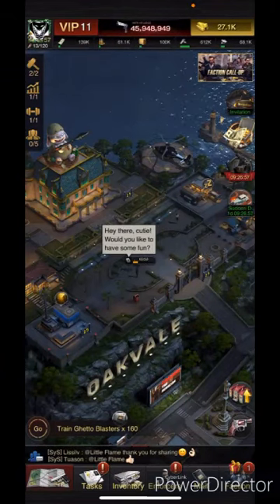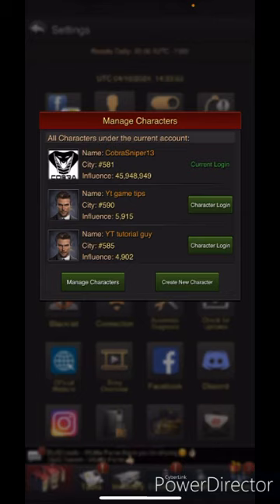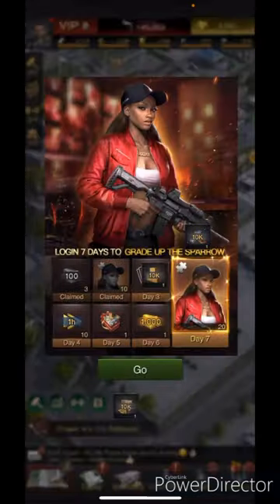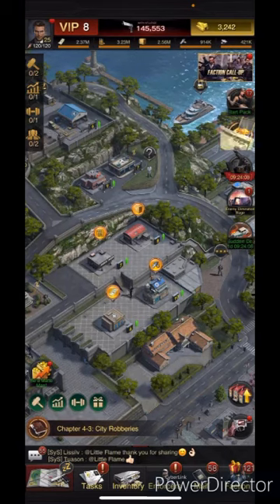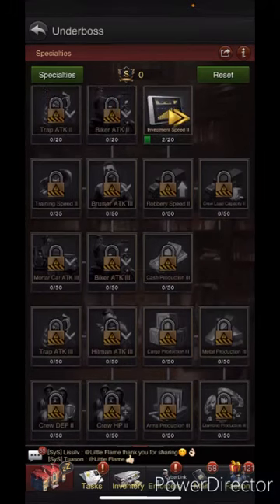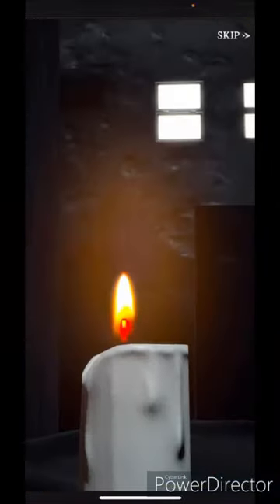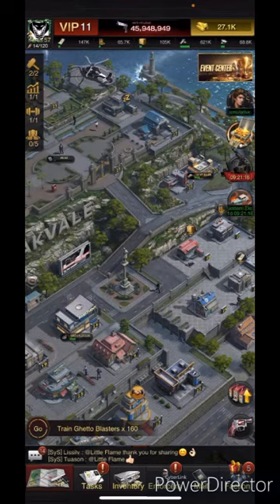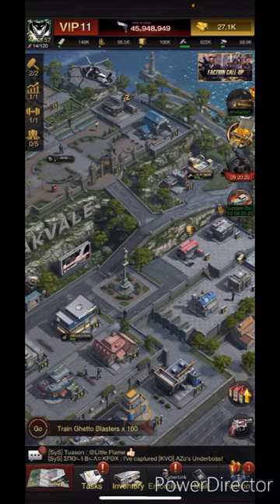TGM Farm Accounts: Tips and How to make one!